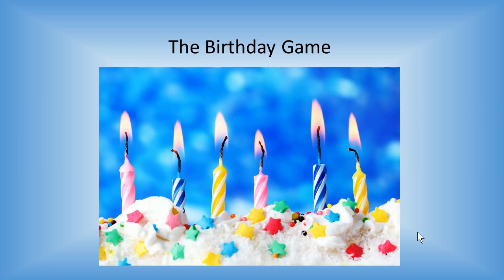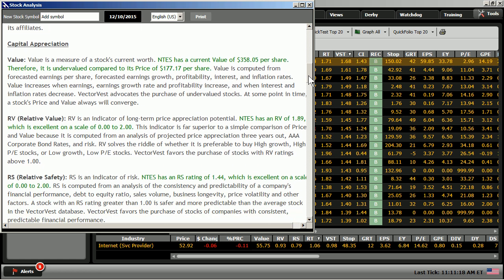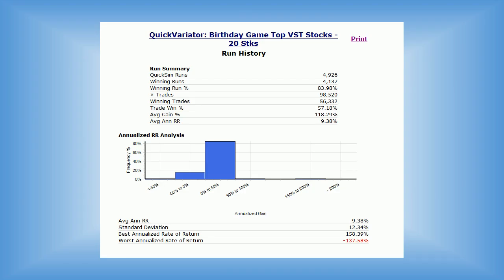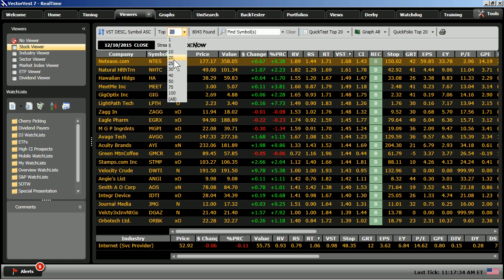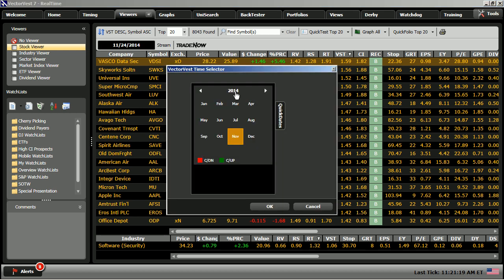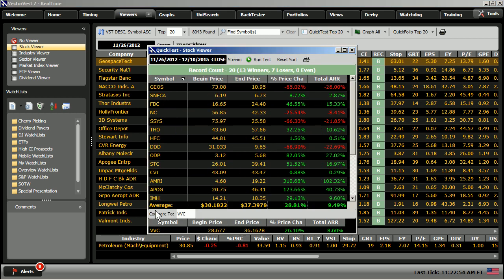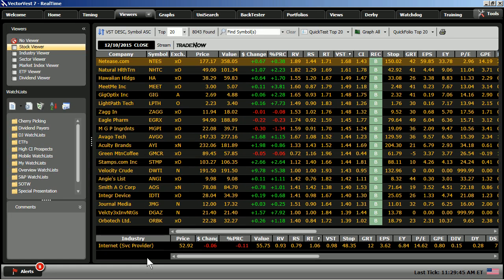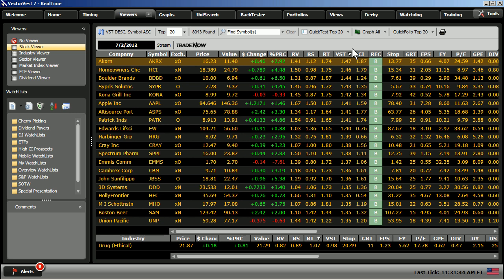VectorVest SOTW - Play the Birthday Game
Investing doesn’t get easier than this! If you’re looking for an incredibly SIMPLE way to make money with VectorVest, join Ms. Cathy O’Nan, Manager of Internal Training, for this week’s special presentation. You’ll learn how easy it is to pick high-probability winners with VectorVest’s one-of-a-kind “Birthday Game”.